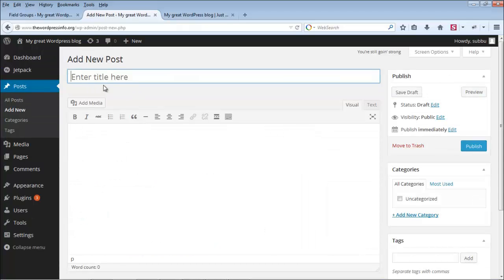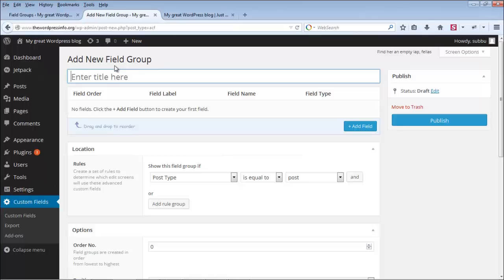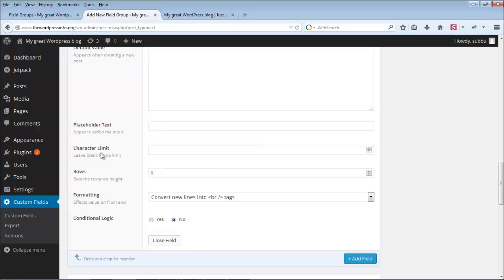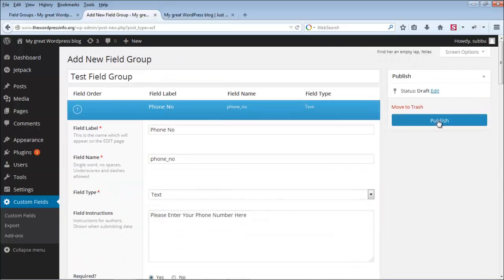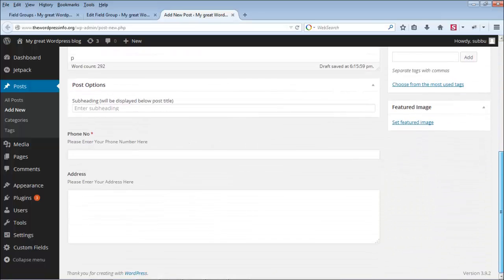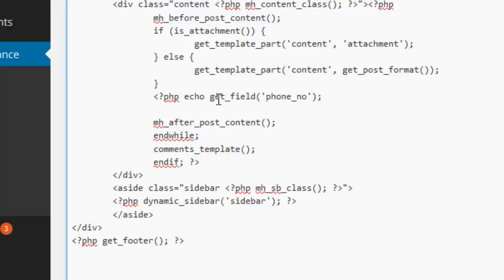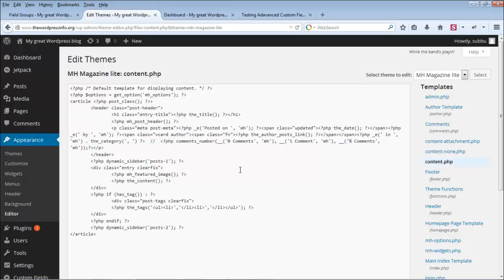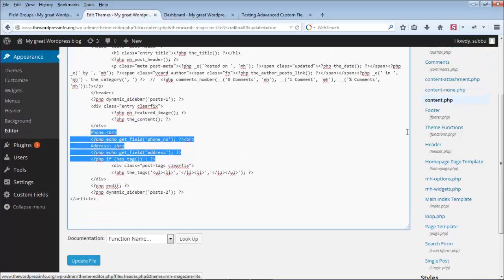Custom Fields Wordpress | Advanced Custom Fields Wordpress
Welcome to the Custom Fields Wordpress tutorial. In this tutorial I have explained how we can add custom fields to wordpress posts or pages using Advanced Custom Fields Wordpress Plugin.
Using the advanced custom fields plugin you can add any number of fields like you know below this content or below the title that means above the content like you know you can have any number of fields and different types of fields like text field, text area etc., using this plugin.
Not only on posts, you know, there are different options, like you know, on pages or only on some category posts etc., you can use this plugin and you can easily add the new fields here and I will show you how to do that one.
For doing this one, first you have to install the plugin so go to plugins and click on add new.
In the search box search with the words advanced custom fields.
Search plugins.
This is the plugin that we are going to use.
"Are you sure you want to install this plugin?", yes, click on "Ok".
Now the plugin is installed and click activate plugin to activate the plugin.
Ok, now the plugin is activated and you can see the plugin under installed plugins section and once the plugin is activated, you will a new menu item called "Custom Fields" on the left side menu.
so,click on custom fields.
So once u click on custom fields like you know this is the page that will be shown up and here you will see something called field groups.
So the first thing you have to do is you have to add  a field group.
So what is a field group?
A field group is nothing but a group of fields.that means what are the fields u want to add like txt field,txt area radio buttons etc.you will group them as one field group.
so this is called a field group.
so first thing u have to do is u have to do add a new field group.
so click on add new here.
so once u click on add new field group so the first thing is to give a a new name here for this purpose what I am doing is I am giving it as test field group.
secong one is we have to add the fields we want to have under this field group.
So click on add fieild.
So the first one is I would like to add a text field so for phone number.
So what I am doing is I adding you know phone number. This field name will be automatically shown up. Field type we have to select here.
Here we have different options like text field, text area, Number, Email, Password etc.
So for this article purpose what I am doing is I am doing is I am adding these two fields.
A text field for phone number and a text area for address.
So select text here.
You can add any field instructions here. So if you can enter "Please enter your phone number here."
So if you want to make it as a required field you can select it as "Yes" otherwise "No".
When it is required field yes means while you are making a post if you don't enter you know the phone number then it won't allow you to publish this one.
So let’s select yes here and default value you know you can put a default value like "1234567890". So this is the default value that will appear.
So there are some other options which you don't need to use so the first thing I have done is I have added a text field.
I would like to add another field which is a text area for address purpose. So click add field one more time and here like you know the field label is address and filed name will automatically pop up under the field type select text area here. So enter the field instructions enter "please enter your address here".
So for required no it is not required. We are leaving it as default value here.
Default value, you know you can enter any default value here.
Number of rows I am limiting it to 4.
That means only four rows will appear and you know, now so we have added a text field and a text area field.
Next one is the location where exactly you would like to have this field group that means the new fields that we have added which are text field for phone number and text area for address where exactly you want to display them.
Do you want to display them on a post or a page or anywhere else you have these options.
If you want to display it on a post type, then you have to select this like you know you have different options here post type etc. You have to select post type equal to post.
If you select it page here the options will appear on a page. We would like to do it on a post so select it as post.
So for this article purpose I am selecting Post Type is equal to Post here
Click on publish.
Ok. So now the field group is saved and the field labels are phone number and address and this is the field name here. The field names are phone_no and address so these two things we have to remember.
Now let's try to make a post here.
So what I am doing is I am trying enter a post here.
Once you make the post now you have to add some code to your template to display these newly added information on your posts.